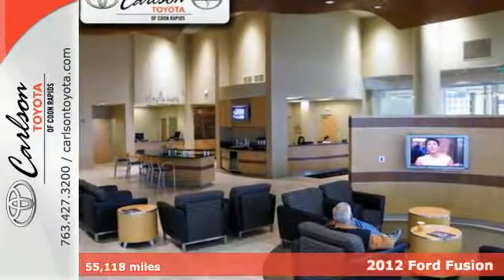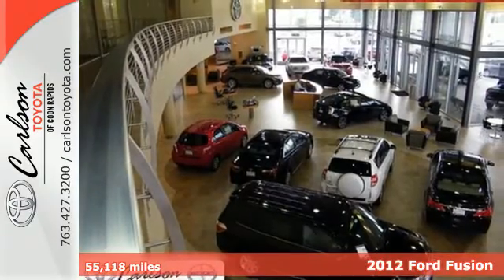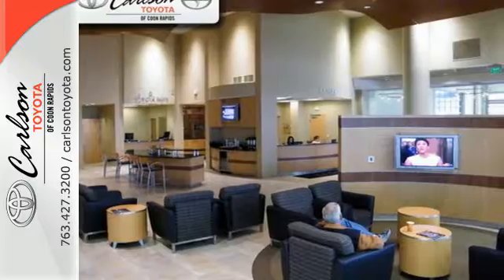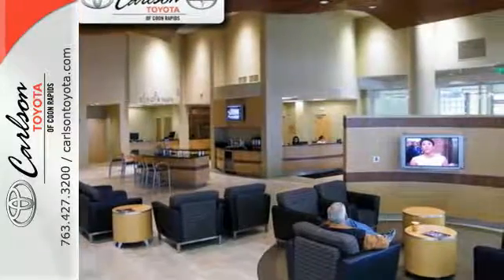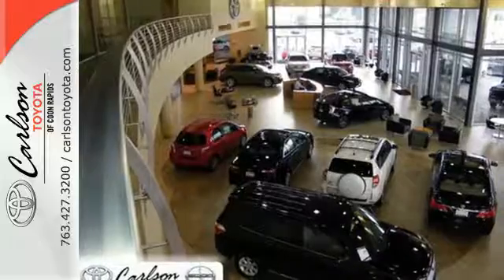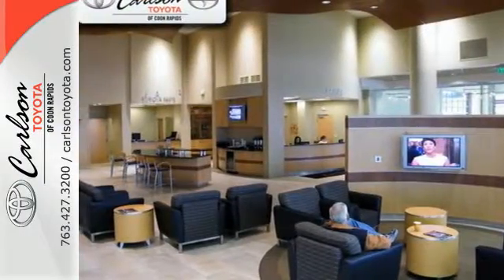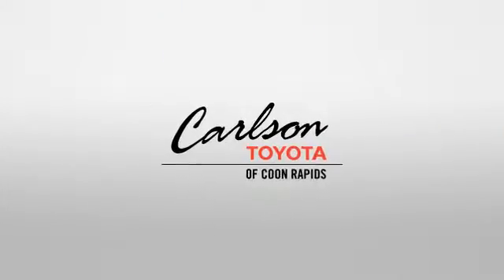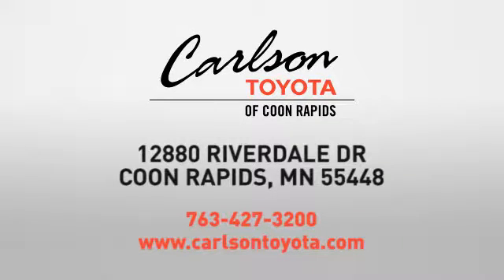2012 Ford Fusion Coon Rapids, MN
Year: 2012
Make: Ford
Model: Fusion
Trim: 4dr Sdn SE FWD
Engine: 3.0 L V6 Cyl.
Transmission: 6-Speed A/T
Color: White Suede
Interior: Medium Light Stone
Mileage: 55118
Stock #: 24826A
VIN: 3FAHP0HG5CR294621
Sun & SYNC Package (Compass, Electrochromic Rear-View Mirror, Ford SYNC, and Moonroof), Fusion SE, 3.0L V6 Flex Fuel, Alloy wheels, Order Code 202A, Radio: AM/FM Stereo w/Single-CD/MP3 Capable, Remote keyless entry, and SIRIUS Satellite Radio. If you are looking for a one-owner car, try this charming 2012 Ford Fusion and rest assured knowing that the previous owner took superb care of it. An Insurance Institute for Highway Safety 2012 Top Safety Pick. Well-built.

Address:
12880 Riverdale Drive NW